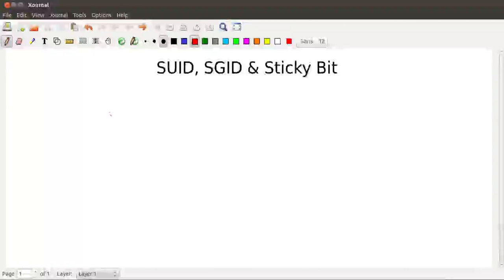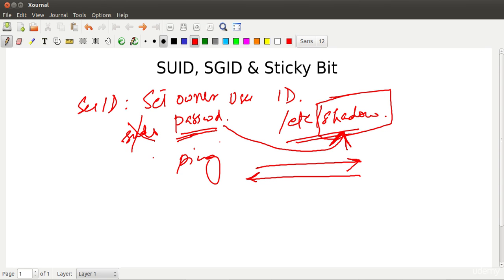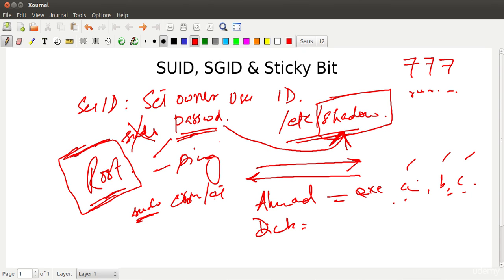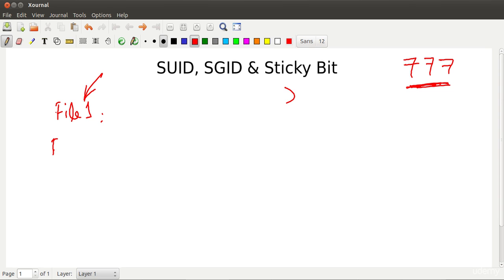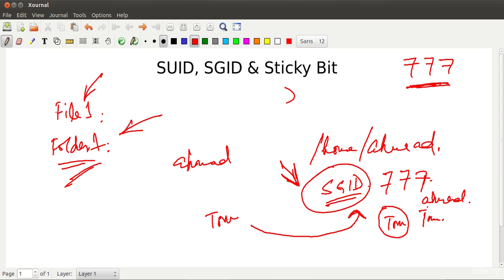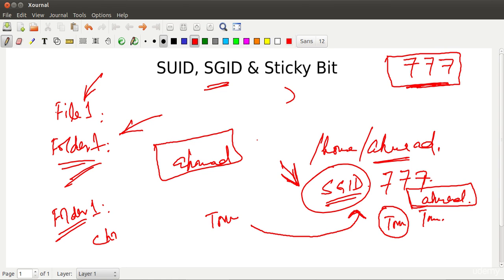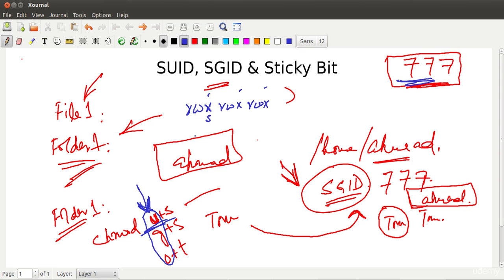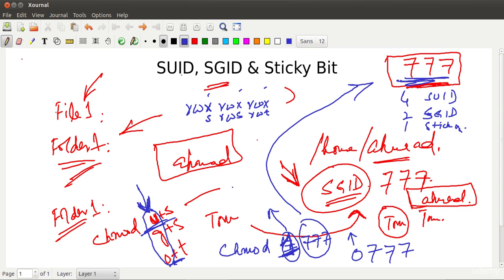031 Special Permission Bits For Files And Folders SUID SGID Sticky Bit